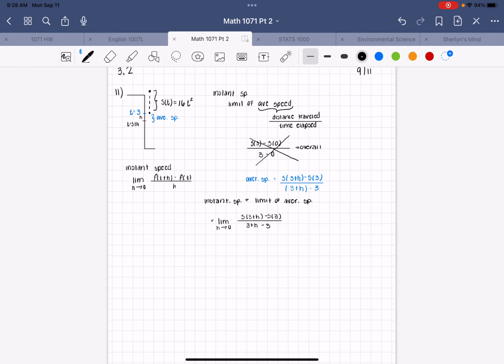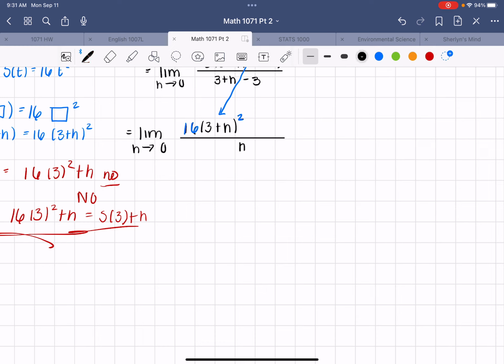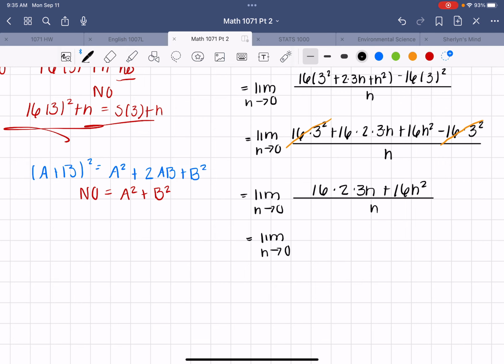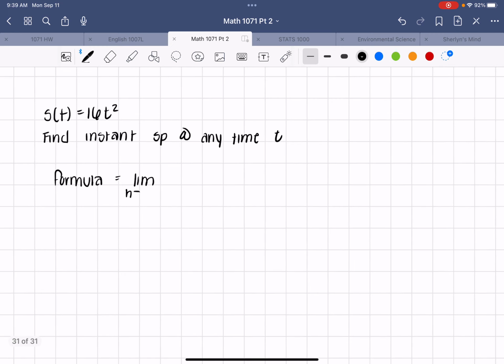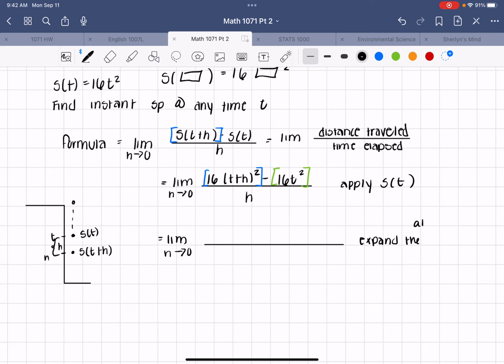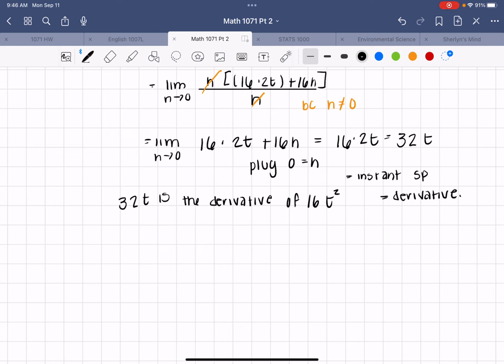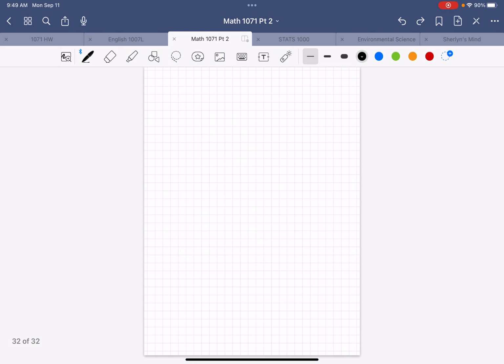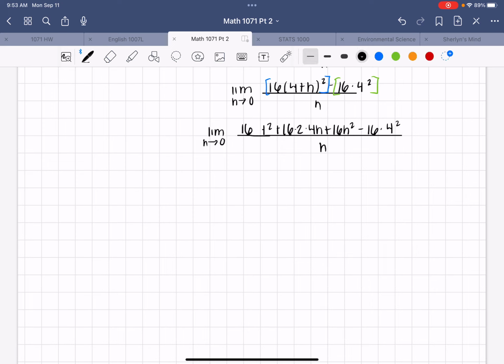September 11, 2023